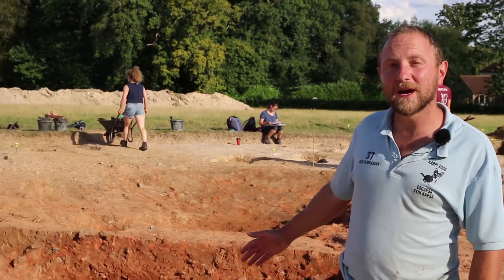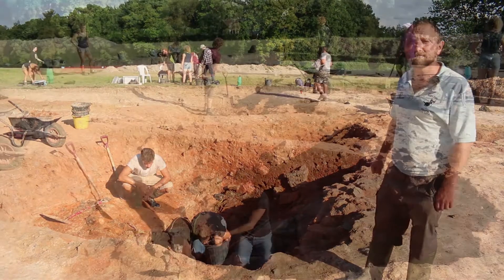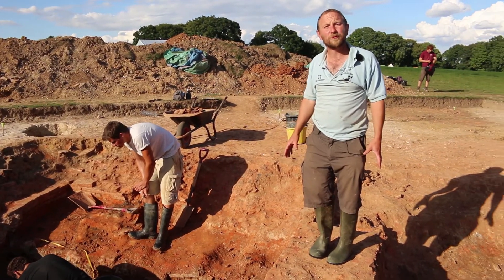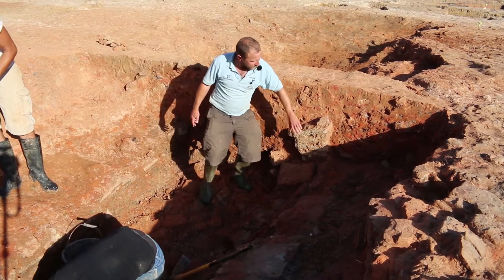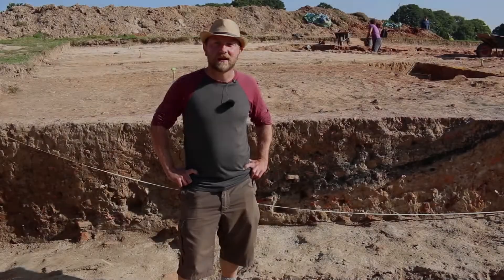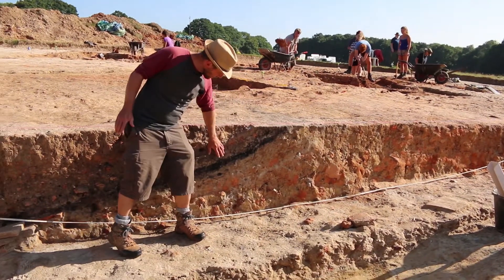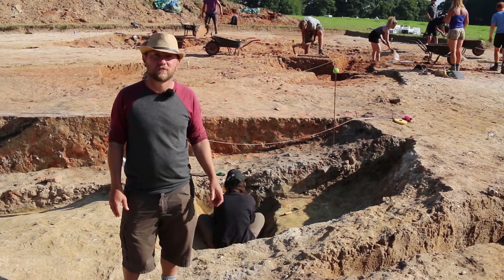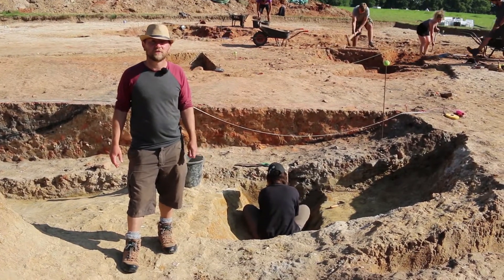Little London Roman Tile Kiln - Trench 1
Late summer 2017, a team lead by Nick Pankhurst and Dan Wheeler from the Department of Archaeology, at the University of Reading, excavated a Roman Tile Kiln and a series of smaller pottery kilns, a couple of miles South-west of Silchester. In this video, Nick guides us through the main features of Trench 1.

Photogrammetry models of the key kiln features can be explored